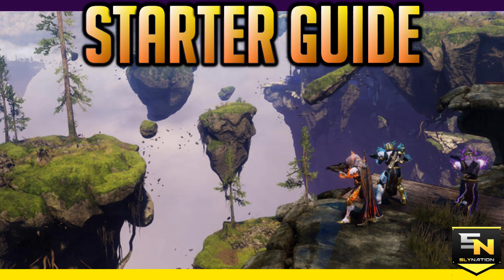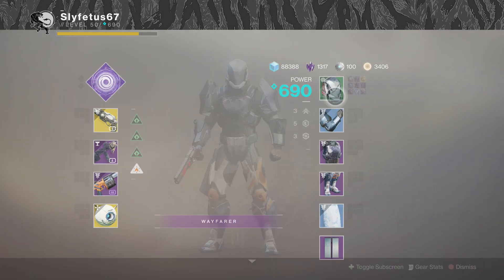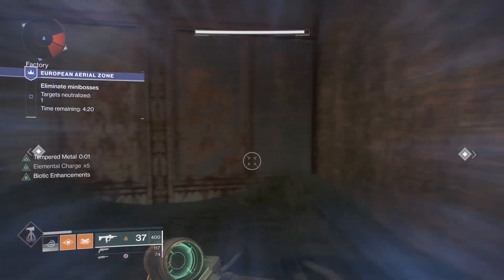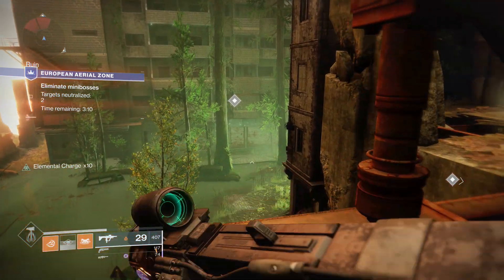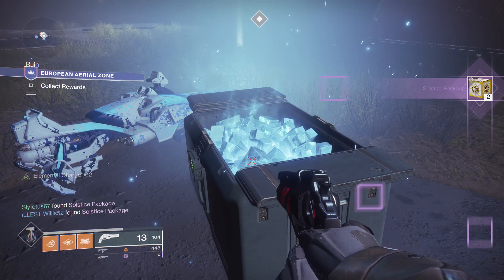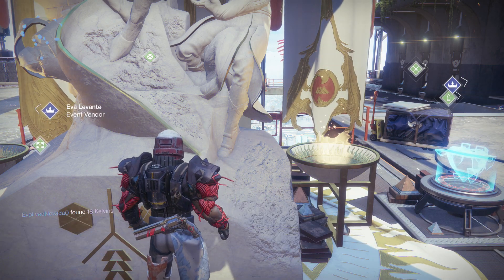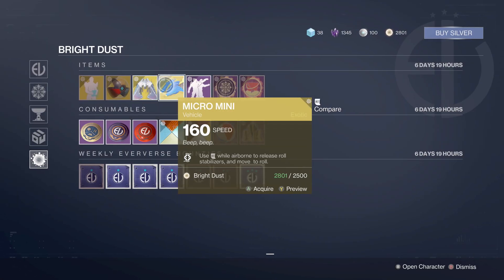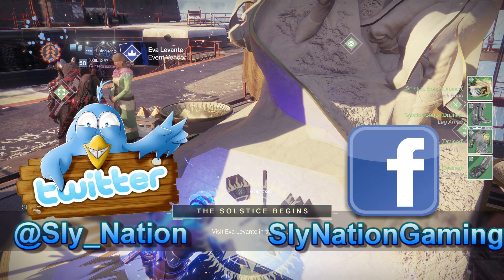Destiny 2 | Solstice of Heroes Starter Guide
In this video, we're taking a quick look at how to access the new Destiny 2 Summer Event, SolsticeofHeroes and how to access the solstice armor, how to upgrade it, and how to complete the new game mode, the European Aerial Zone.

Let's get Sly Nation to the top! If you're new to the channel, welcome! Hope you enjoyed it and feel free to check me out on Twitter or Facebook!

                                               ~LINKS~